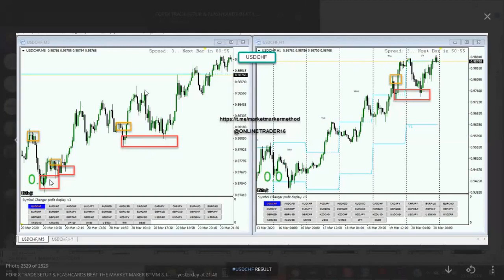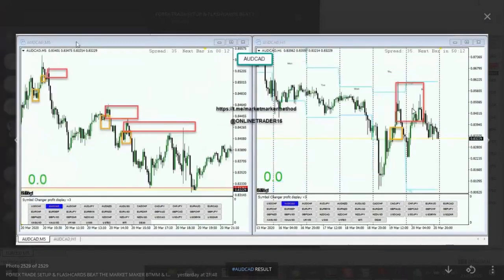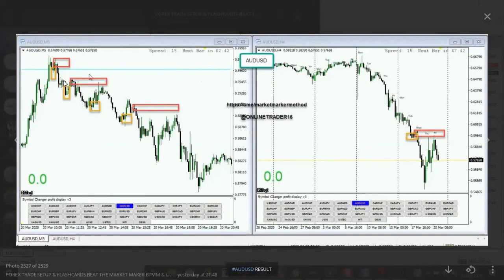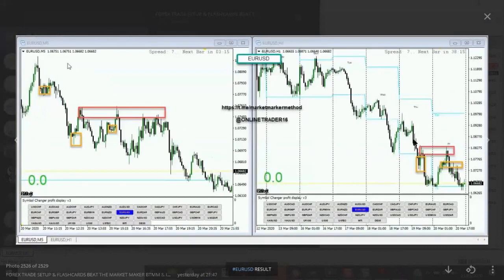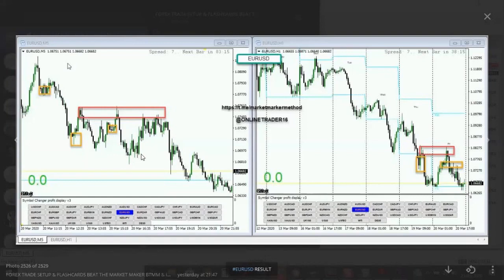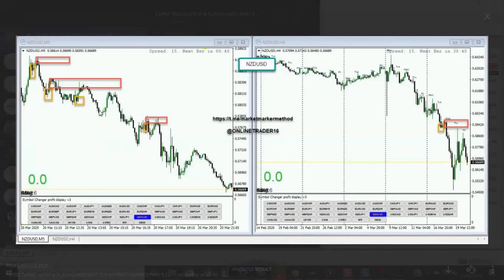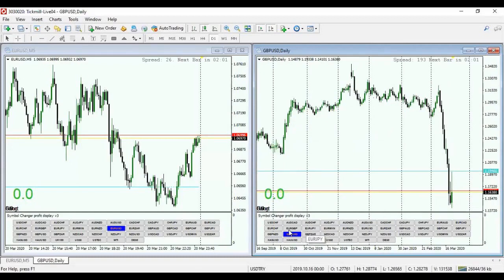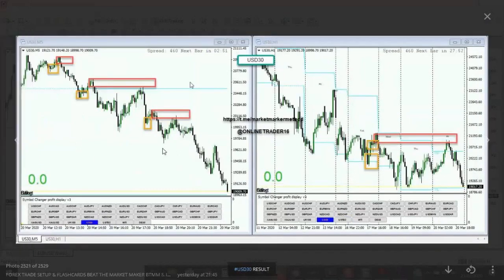How to Read Forex Market Outlook and Analysis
This video shows a simple way you can trade the LPC setups; studying my flashcards, which are my tools to make you successful in this industry.